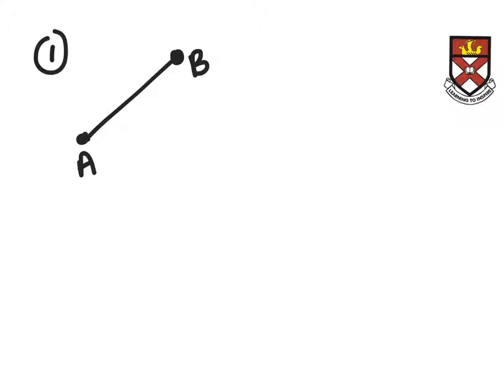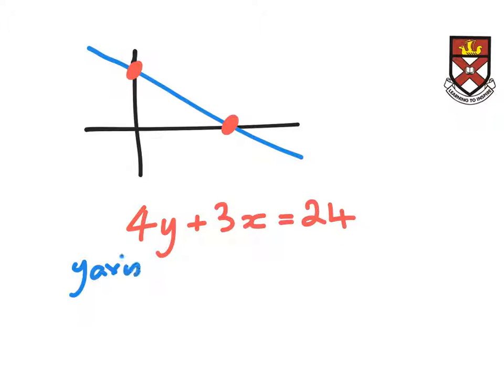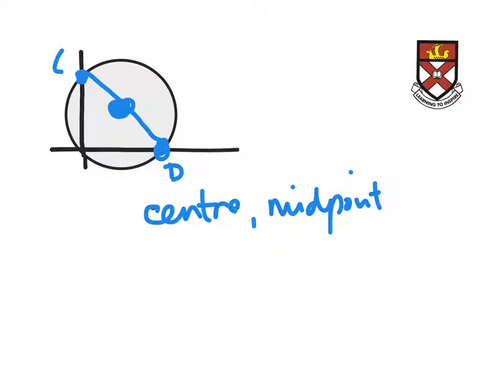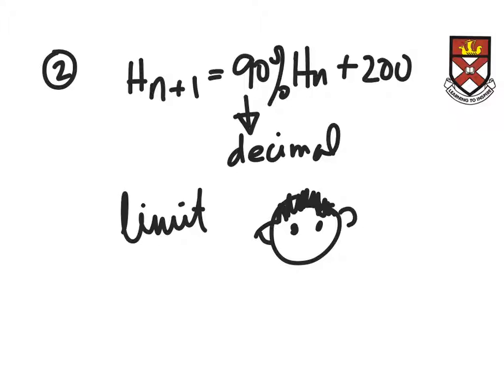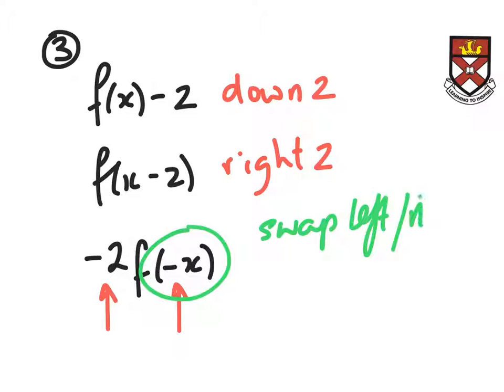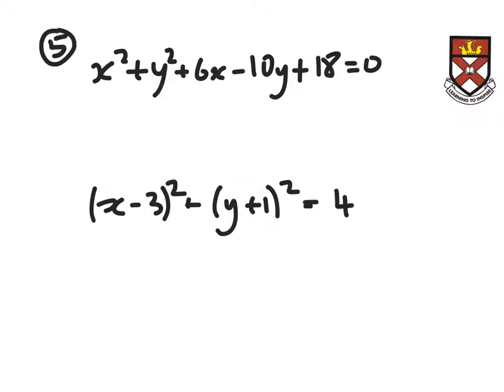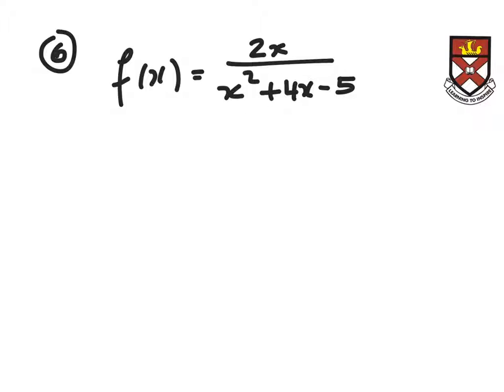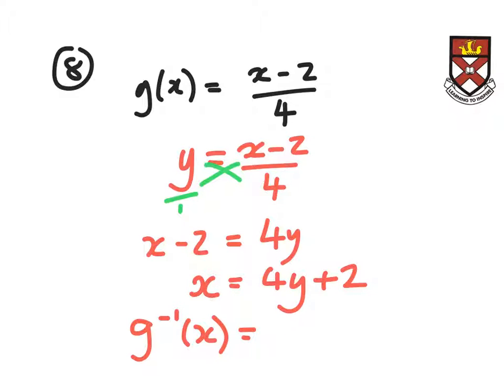18-19 Higher Sheet 06